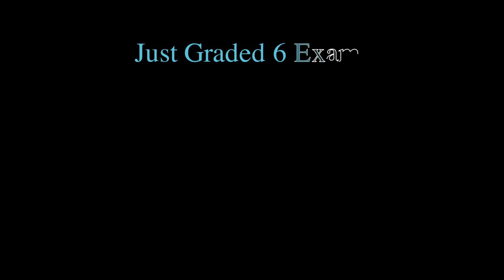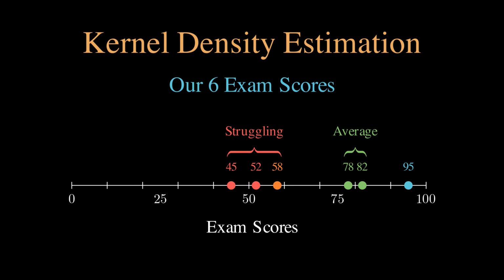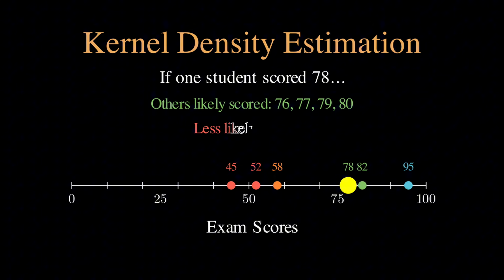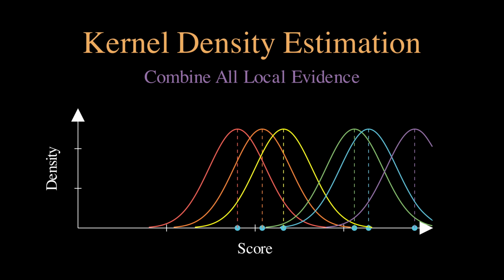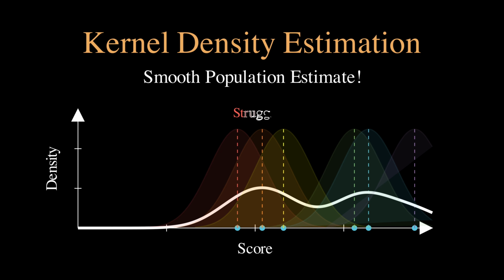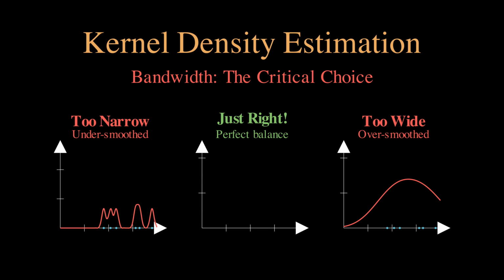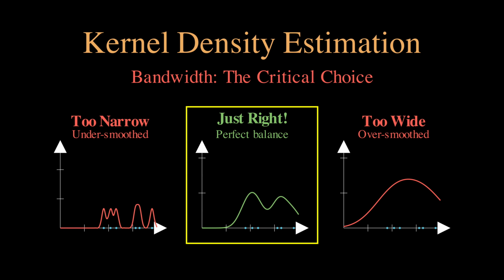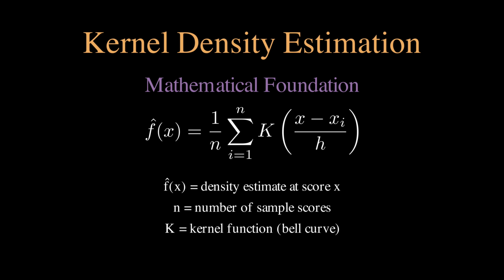Kernel Density Estimation - Explained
Learn how kernel density estimation (KDE) works with a simple exam score example. We’ll explore how statisticians use kernels, bandwidth, and probability curves to estimate population distributions from small samples. Perfect for students, data science beginners, and anyone curious about statistics and machine learning.

*Contents*
00:00 - Intro
00:35 - Small sample example
01:46 - Kernel functions
02:45 - Evidence combination
03:40 - Bandwidth parameter
05:15 - Mathematical equation
06:33 - Wrapping up
07:41 - Outro

► Bitcoin (BTC): 3C6Pkzyb5CjAUYrJxmpCaaNPVRgRVxxyTq
► Ethereum (ETH): 0x9Ac4eB94386C3e02b96599C05B7a8C71773c9281
► Cardano (ADA): addr1v95rfxlslfzkvd8sr3exkh7st4qmgj4ywf5zcaxgqgdyunsj5juw5
► Tether (USDT): 0xeC261d9b2EE4B6997a6a424067af165BAA4afE1a